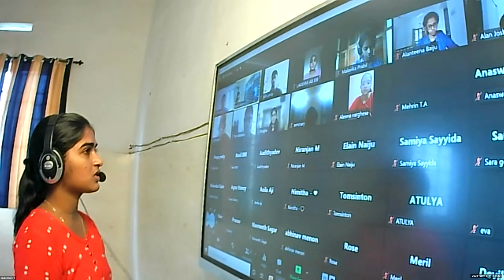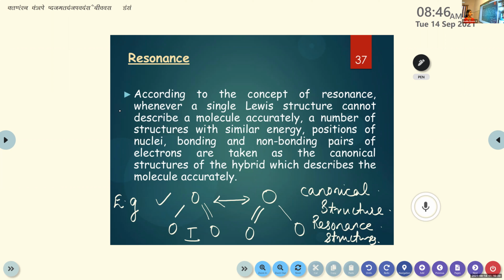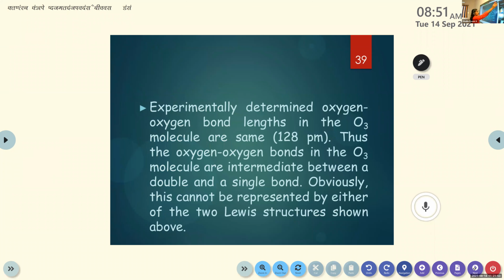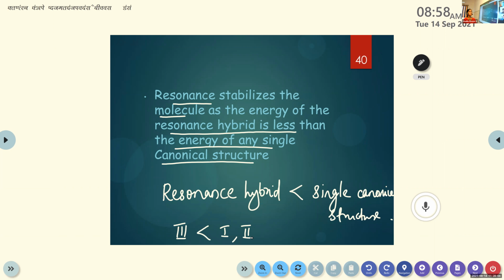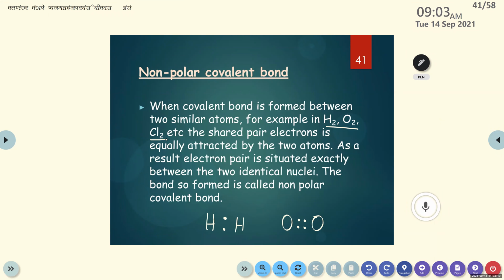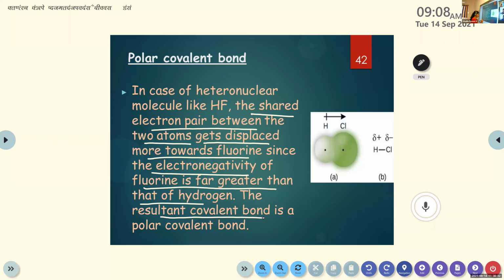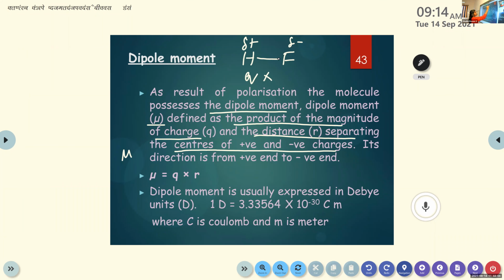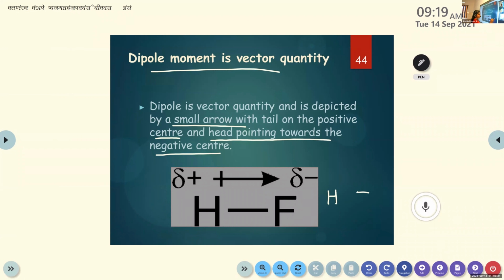Dr Raju Davis International School | CLASS 11 CHEMISTRY | 14-09-2021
CLASS 11 CHEMISTRY  RESONANCE